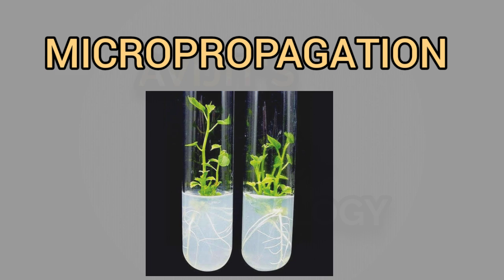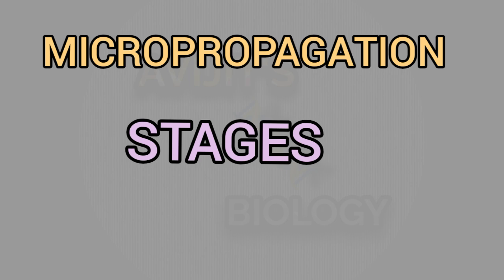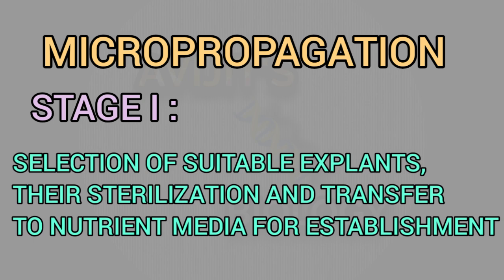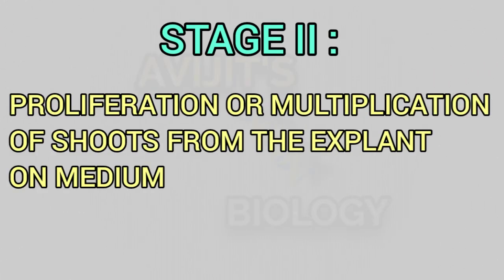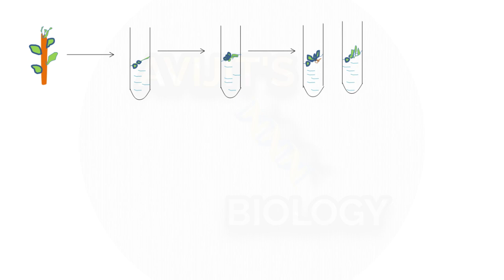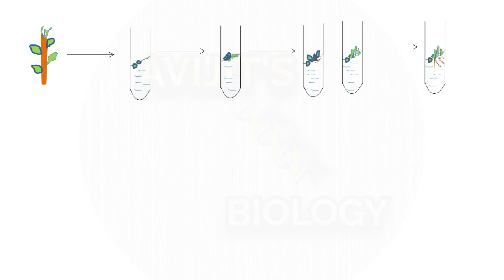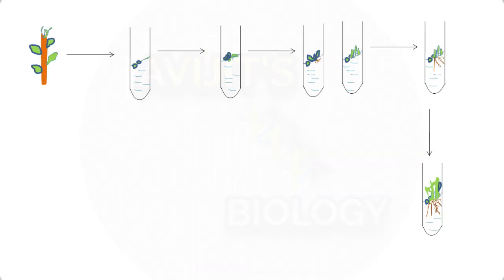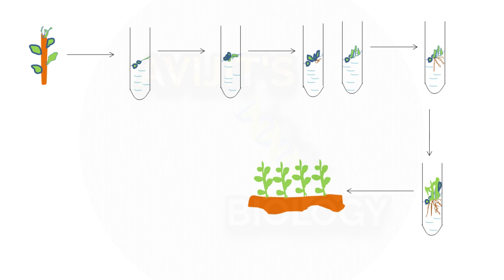MICROPROPAGATION || DIFFERENT STAGES OF MICROPROPAGATION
In this video I have discussed about:
MICROPROPAGATION
Different stages of micropropagation
plant tissue culture